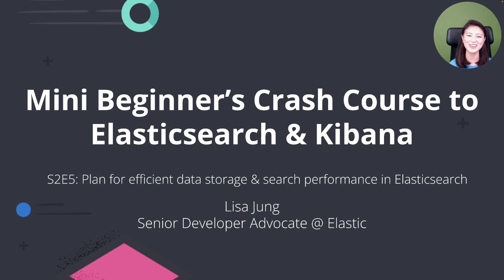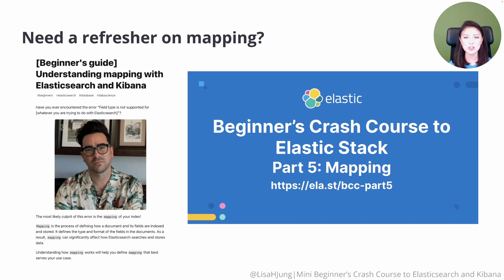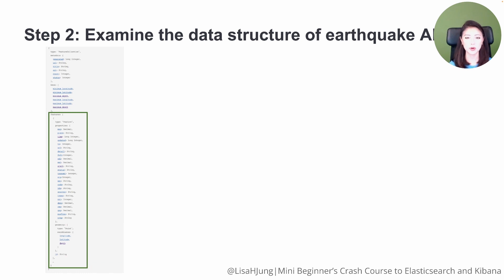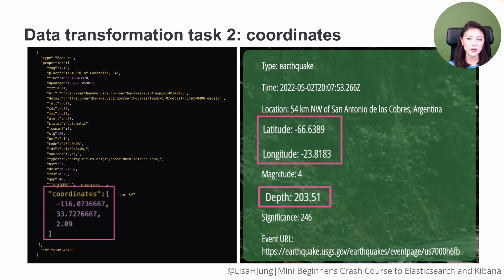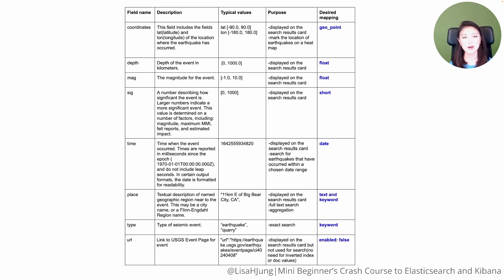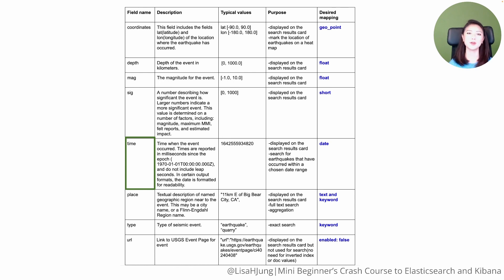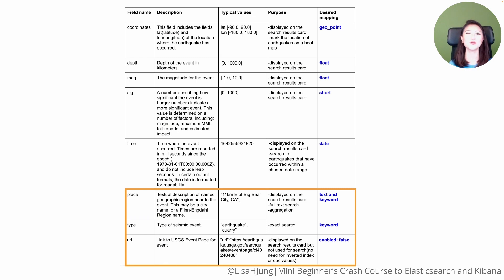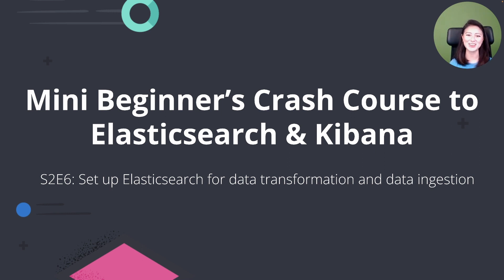S2E5: Mini Beginner's Crash Course on Building a Full Stack JavaScript App with Elasticsearch Part 5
S2E5: Plan for efficient data storage and search performance in Elasticsearch

This is episode 5 of season 2 of Mini Beginner’s Crash Course to Elasticsearch and Kibana.

Mini Beginner’s Crash Course is a course for developers with little to no experience with the Elasticsearch and Kibana or those who could use a refresher.

Join Elastic Developer Advocate Lisa Jung(@lisahjung) to learn how to:
-Build a full stack JavaScript app
-Connect the app to Elasticsearch
-Retrieve API data
-Transform the retrieved data
-Ingest transformed data into Elasticsearch
-Set up the app for search
-Display search results for the app user
-Visualize data with Kibana Lens

RESOURCES:
Heads up!
The features array in this video is very blurry. My sincerest apologies!!!
To get a better look at this array, go to the USGS Earthquake API page, scroll down on the output section to view the features array.

-API -all earthquake data from the past 30 days

All season 2 episodes start with S2 in the title!